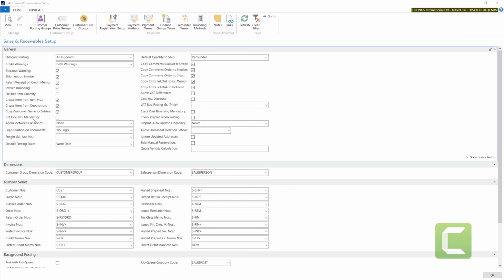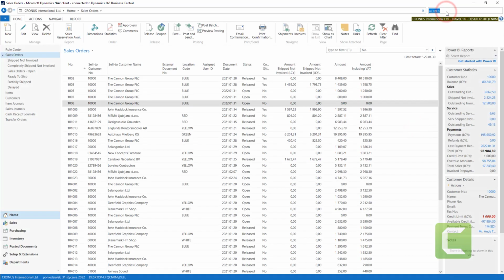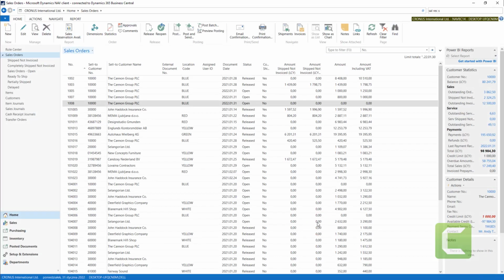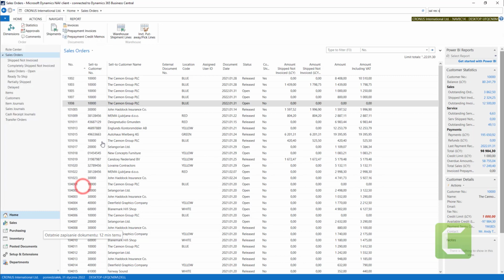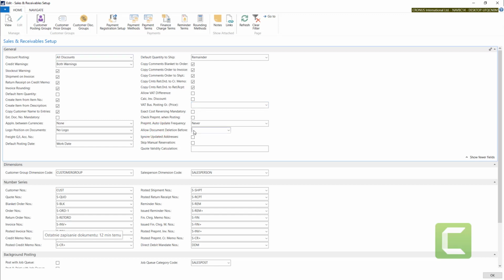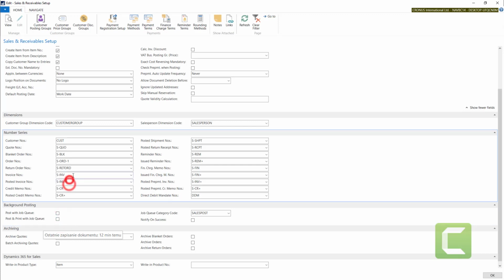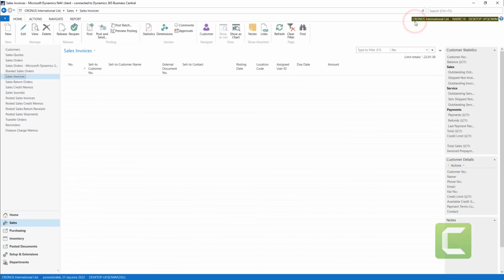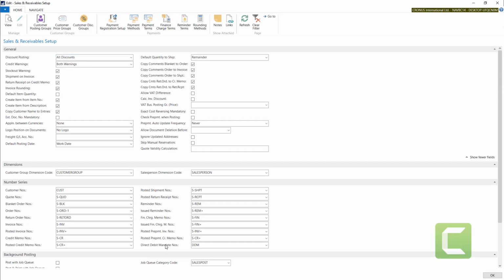5.1.3 Sales Setup/ SALES AND RECEIVABLES SETUP PT.2 - Dynamics Business Central NAV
Course: Sales and Marketing
Section: Sales Setup - Sales Module Setup
Lesson: Sales and Receivables Setup

Hundreds of films to come in 5 different courses:
1)Course: Financial Management - Basic
2) Course: Financial Management - Advanced
3) Course: General Basics
4) Course: Purchase
5) Course: Sales